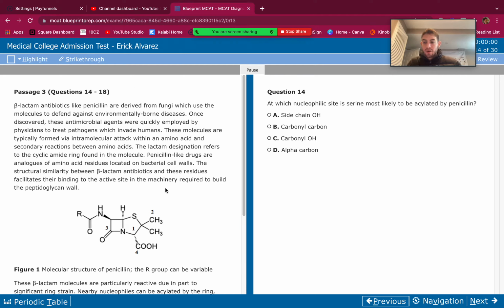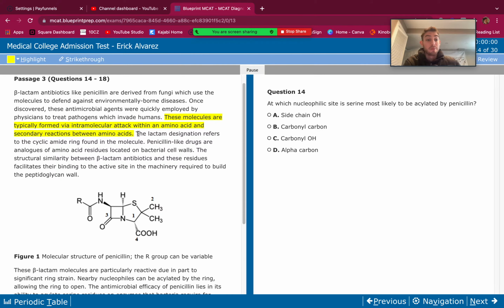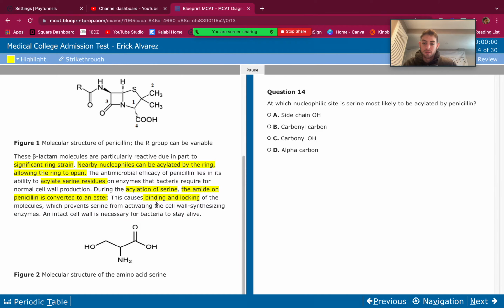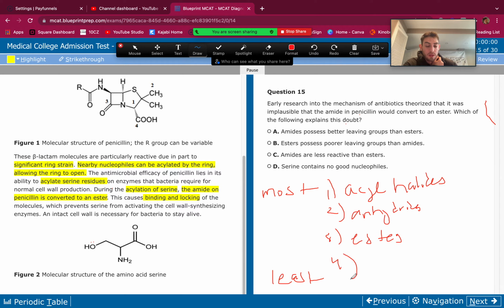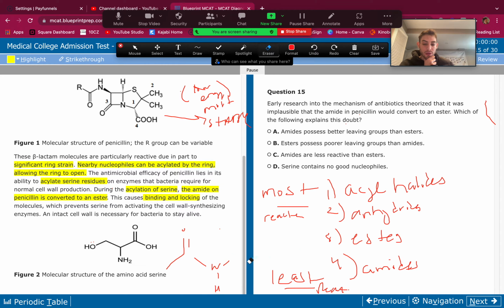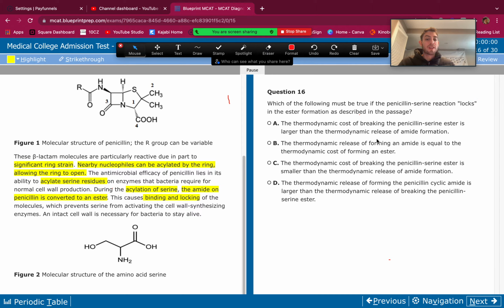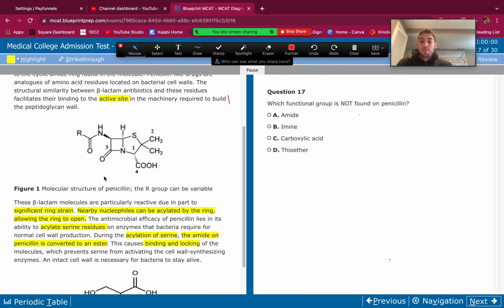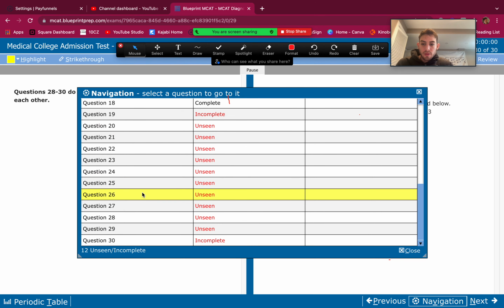MCAT Chem/Phys Passage Walkthrough Breakdown Mcat 528 #2 | DUMB IT DOWN !